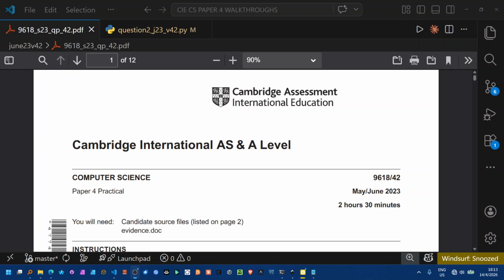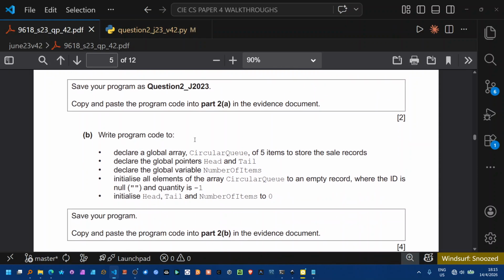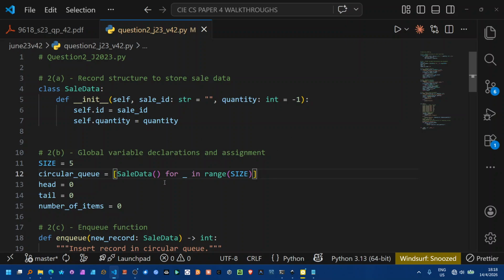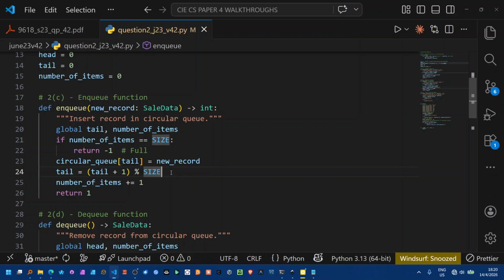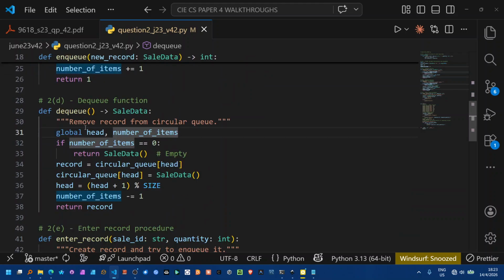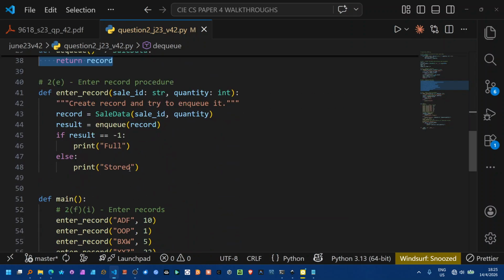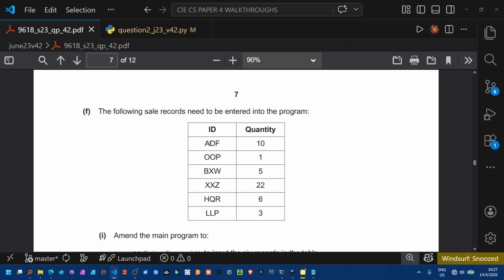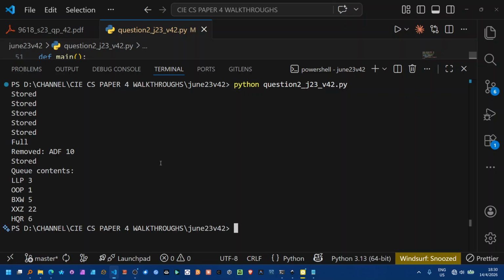June 2023v42 Question 2 Python Implementation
June 2023v42 Question 2:
Using a class in place of a record. Constructor with default values. List comprehensions. Circular queue implementation and operations (dequeue, enqueue).